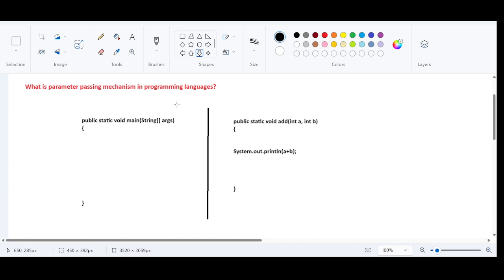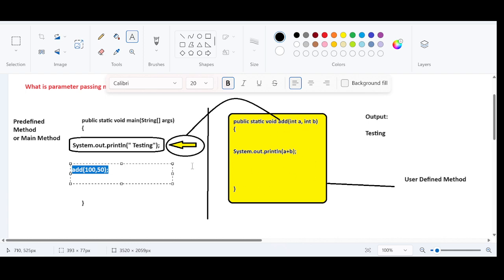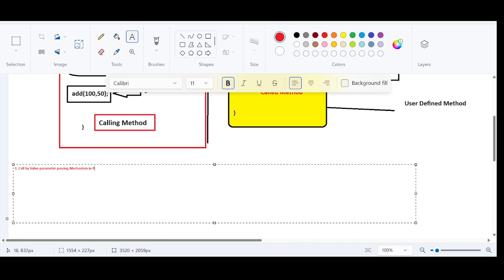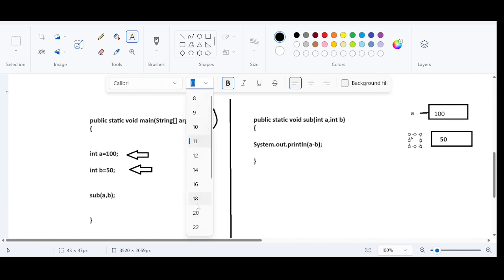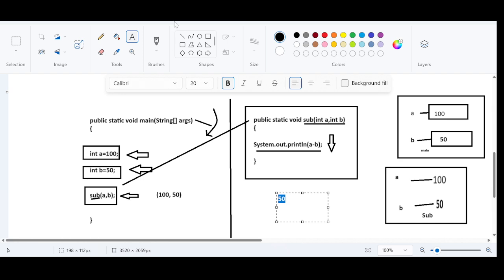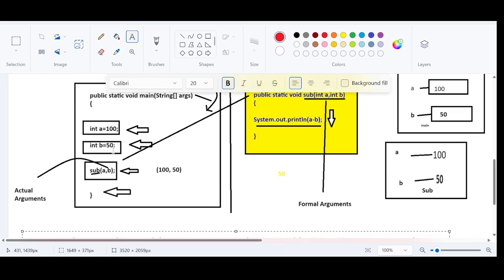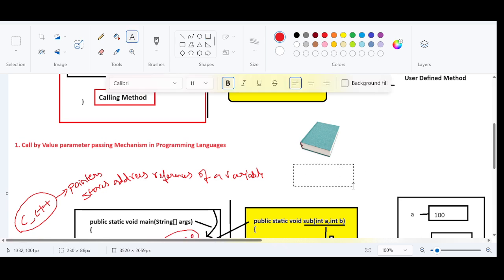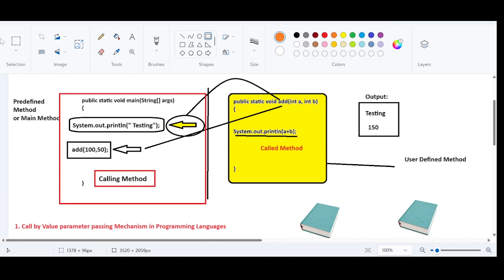Why Java does not support Call by Reference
Why Java does not support Call by Reference- Part 1